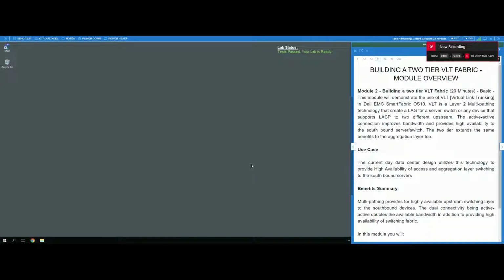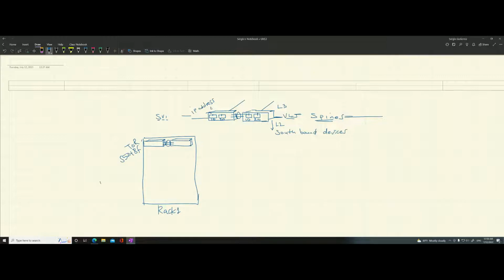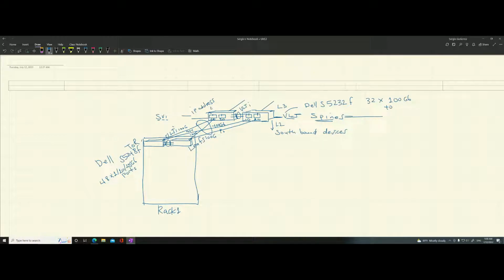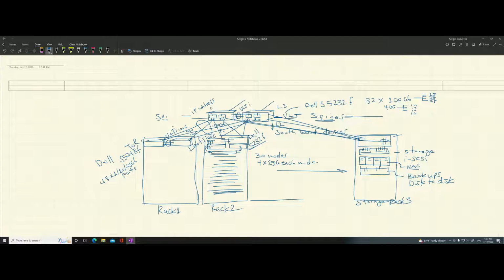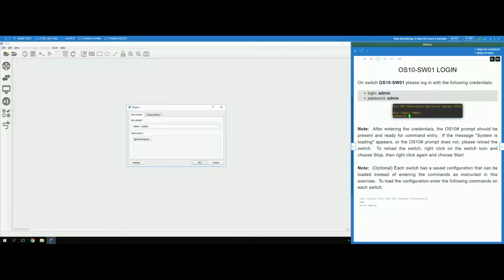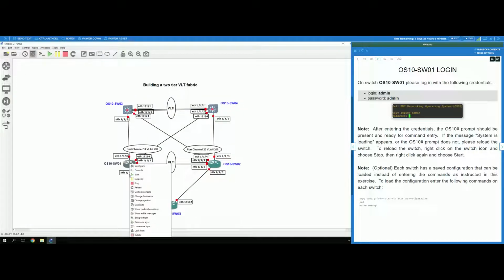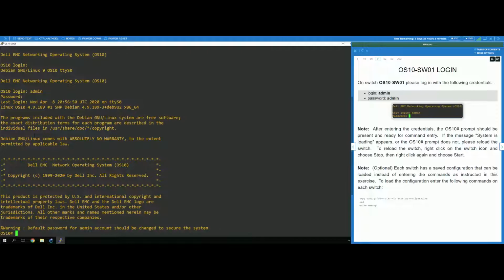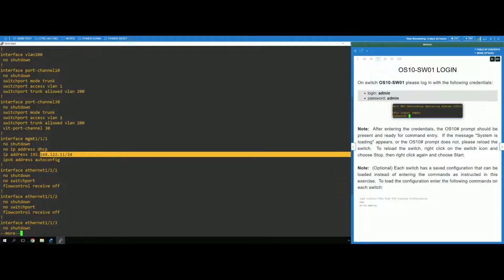GNS3 Dell OS10 Lab2a - Building a two tier VLT Fabric - Module Overview 1 of 2.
GNS3 DellOS10GNS3Lab2a
Building a two tier VLT Fabric - Module Overview.